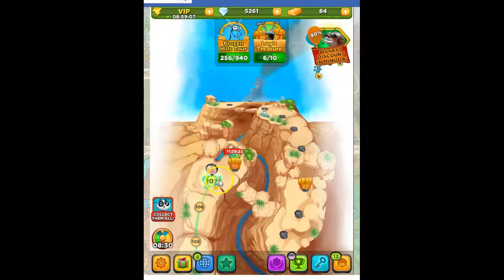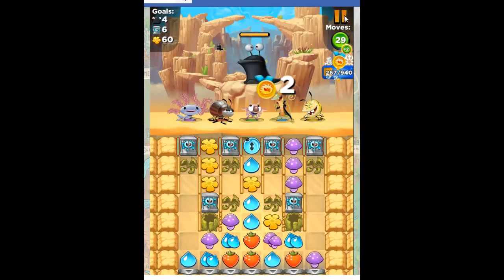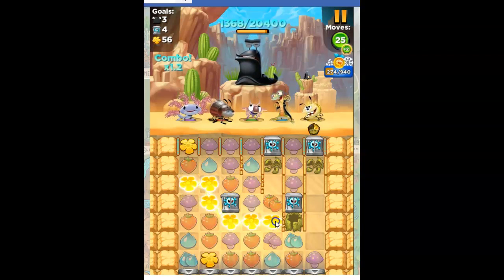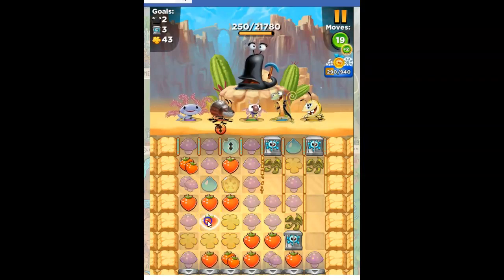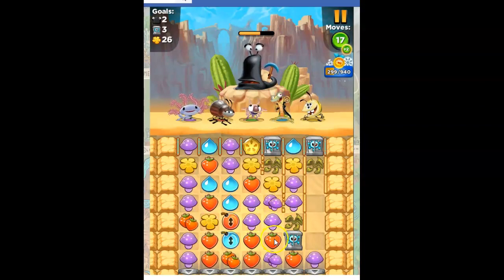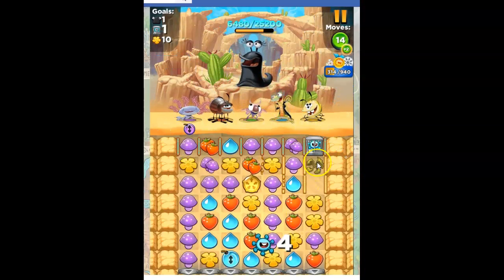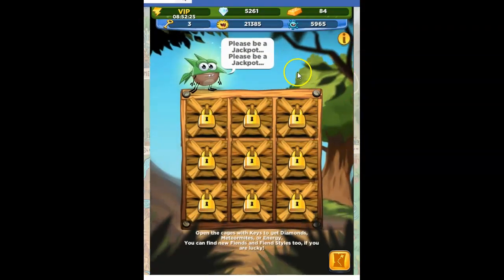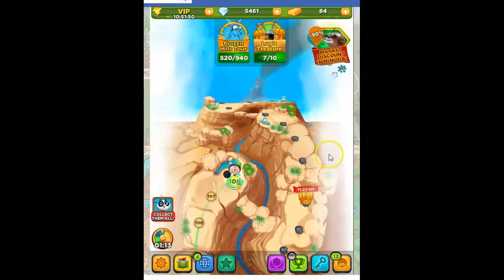Best Fiends Level 107 Audio Talkthrough